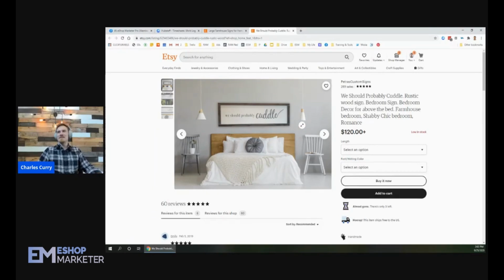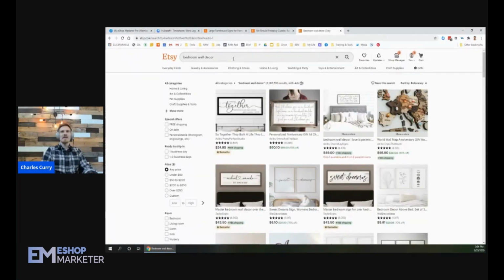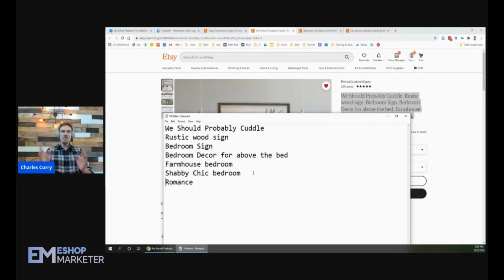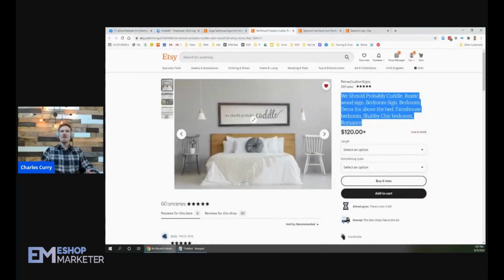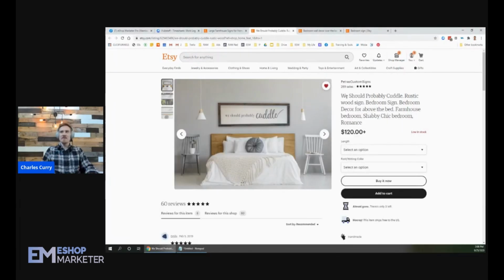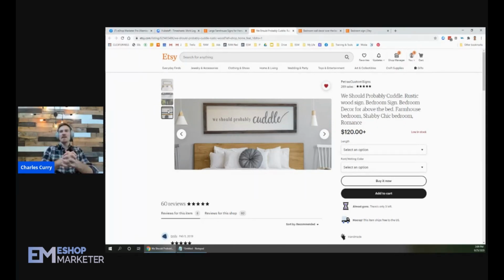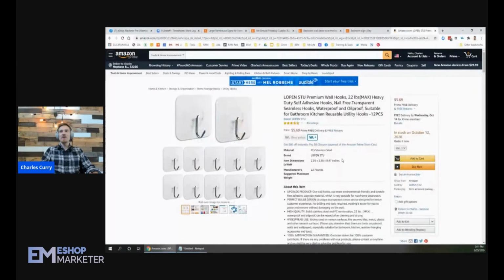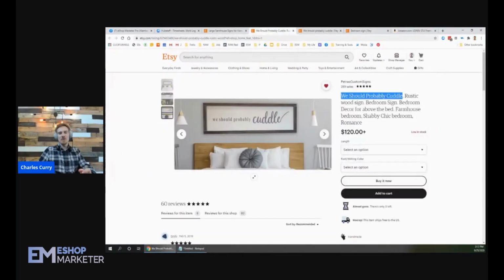Signage Etsy Shop Review | Selling on Etsy | Etsy Selling Tips | How to Sell on Etsy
In this video, I reviewed s Signage Etsy shop of one of our members - giving useful tips on how to sell on Etsy, offering advice on what they can do to improve their Etsy shop, and more.